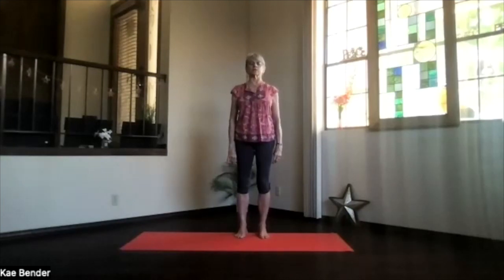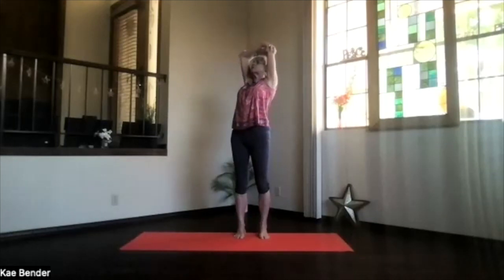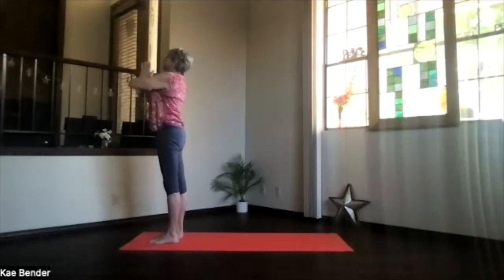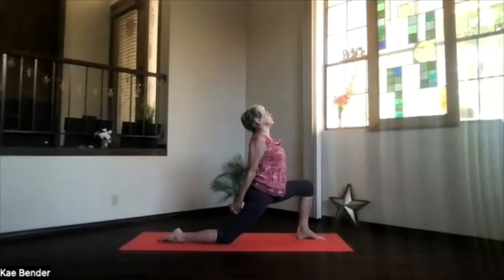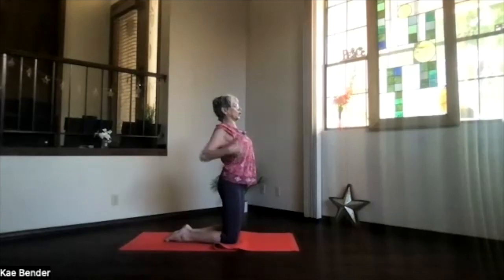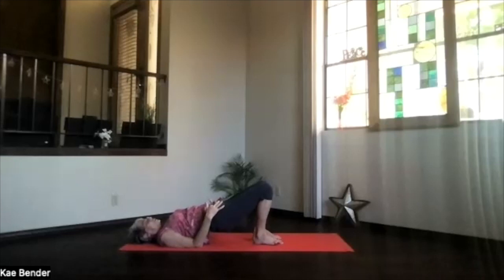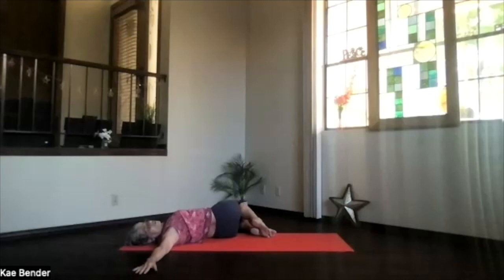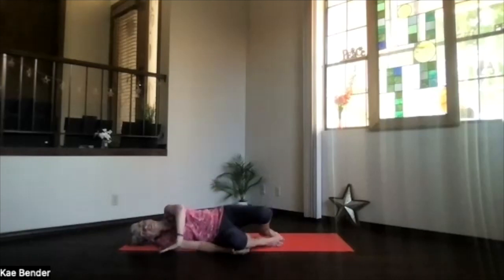HipFlexors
This session focuses on stretching the Hip Flexors (at the top of the thighs) with Lunges and Bridges.